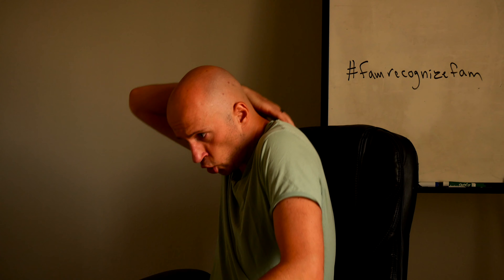How Does Your Thoracic Spine Move When You Breathe?